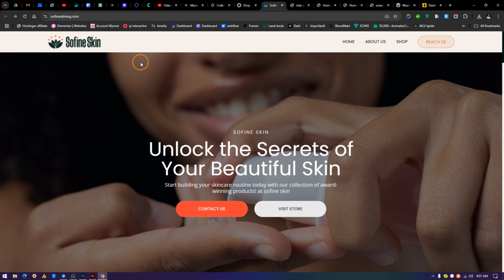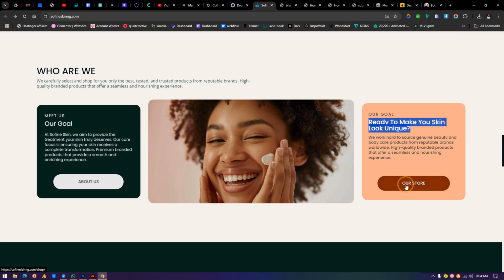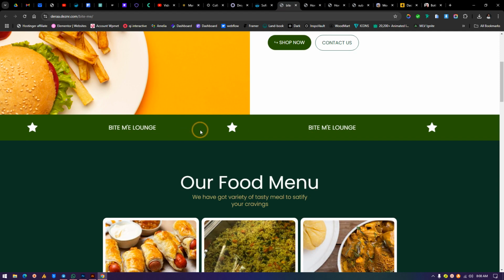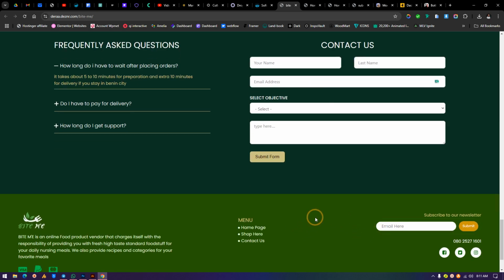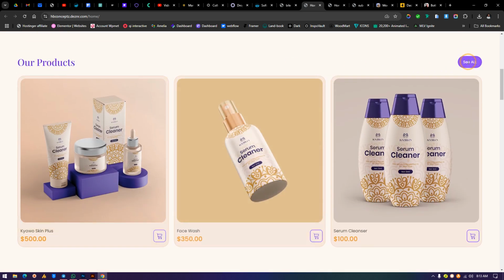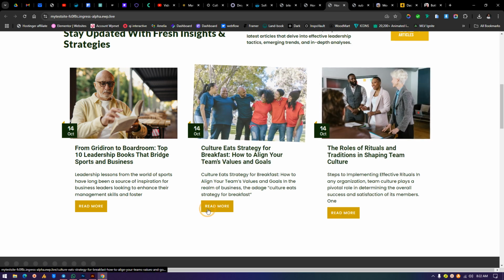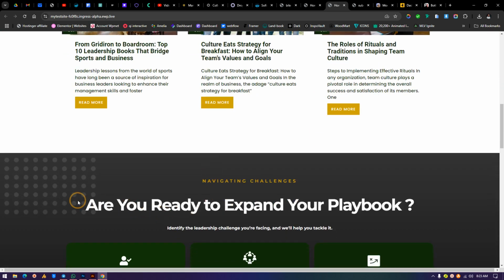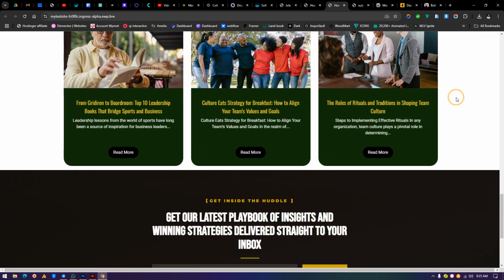Fix My design Revision, October Part 3 - For Website & Graphic Designers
FOR WEB DESIGNERS:
Here is the link to our web design PRO course: